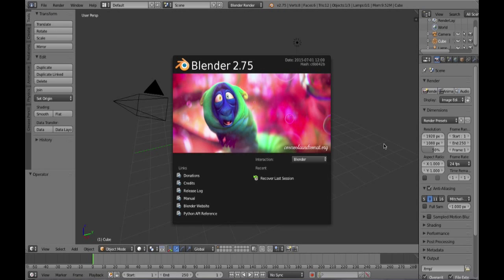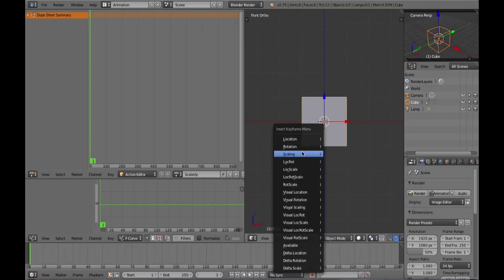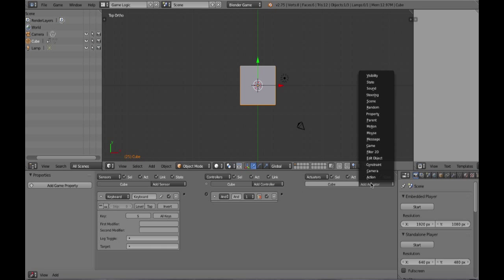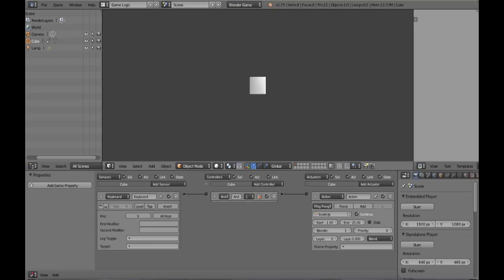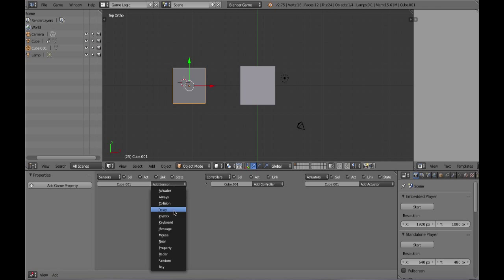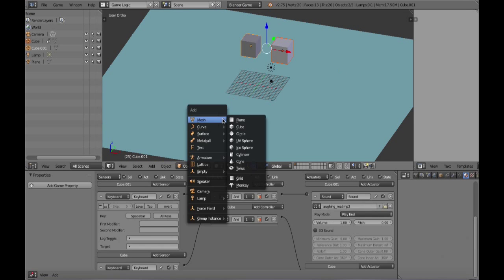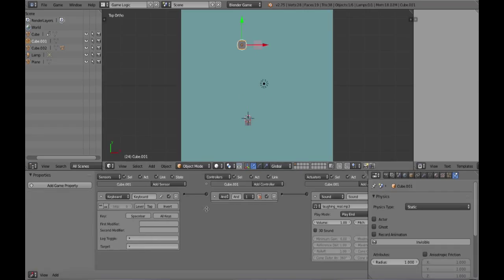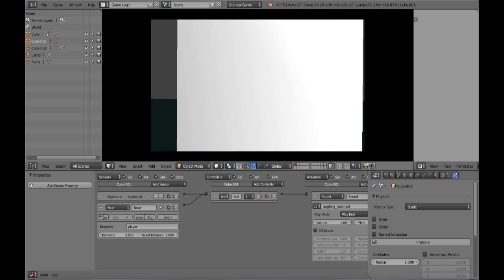Tutorial - Animation, Sound and Interactivity in BGE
Tutorial - Animation, Sound and Interactivity in Blender Game Engine